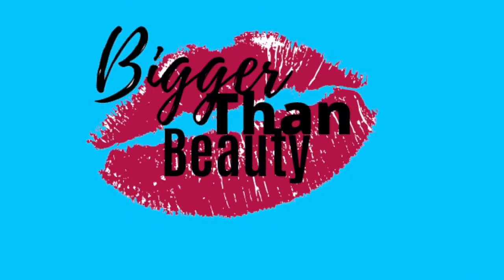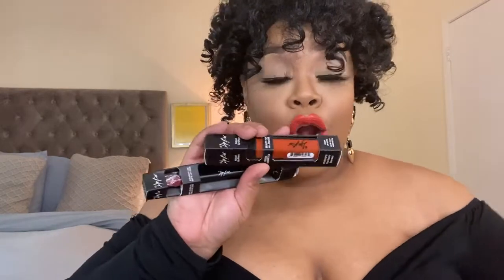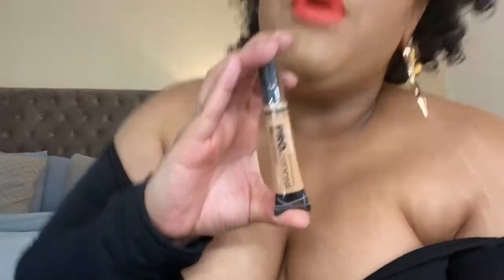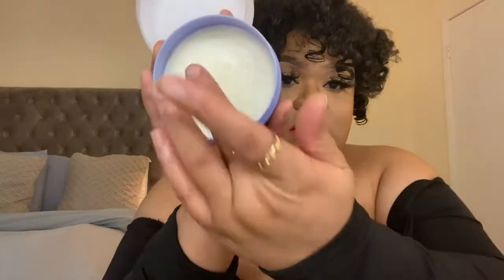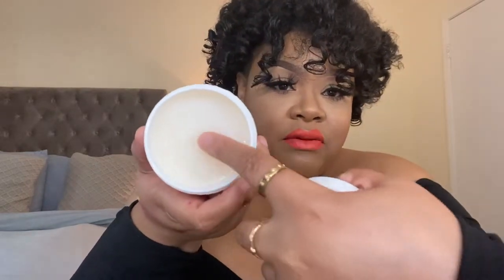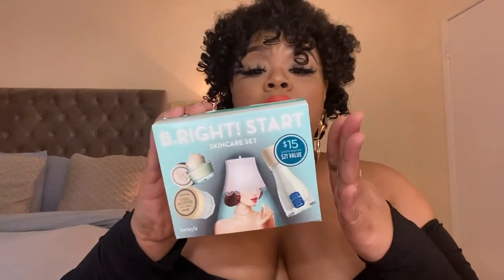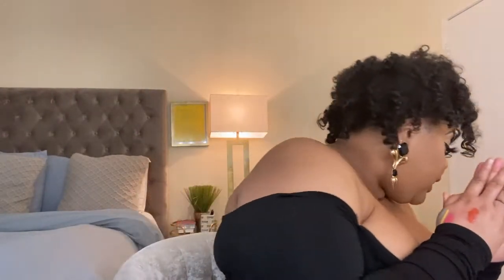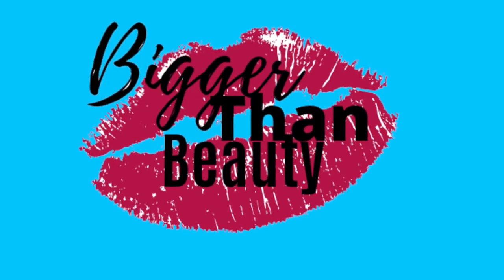$600 Haul. SHOPPING SMARTER! GIVEAWAY winner announced!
I re-upped on some of my favorite skincare and makeup items.